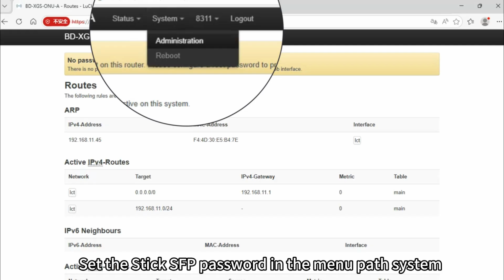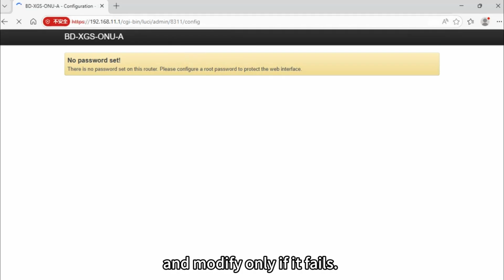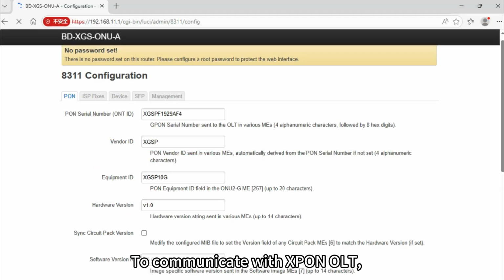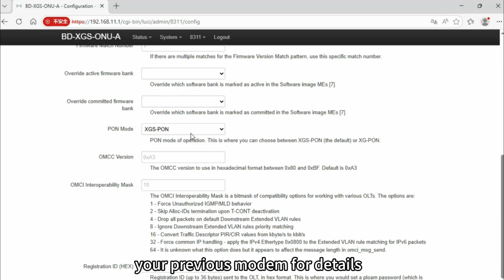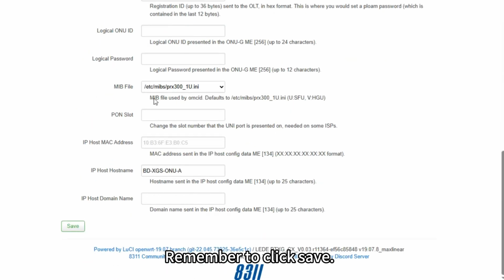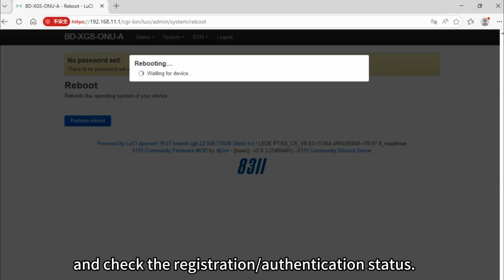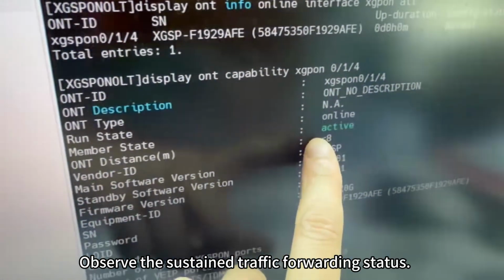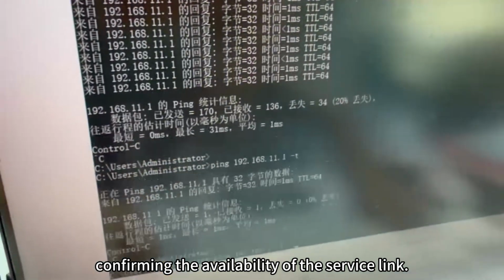XGS-PON ONU Stick SFP – Unboxing, Features & 8311 Community Firmware Management Demo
👋 Hey everyone! In this video, I'm unboxing and testing a highly competitive XGS-PON ONU Stick SFP module. If you're looking to replace your bulky ISP modem, save space in your network cabinet, and unlock true 10G symmetric speeds, this is the device you've been waiting for.

I walk through the physical unboxing, break down the key selling points, and dive deep into the web/CLI management system to show you exactly how to monitor and configure this unit.